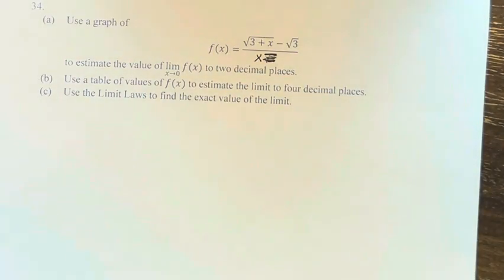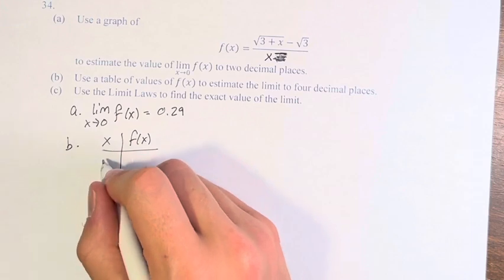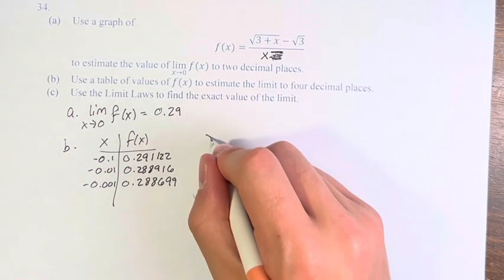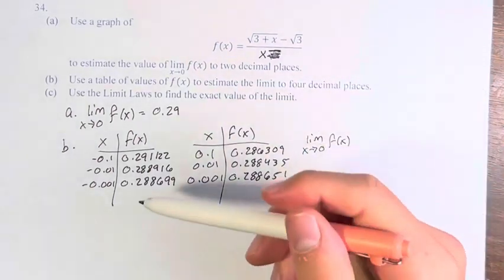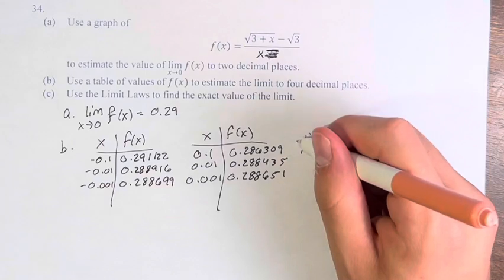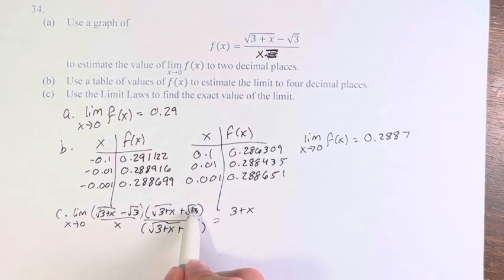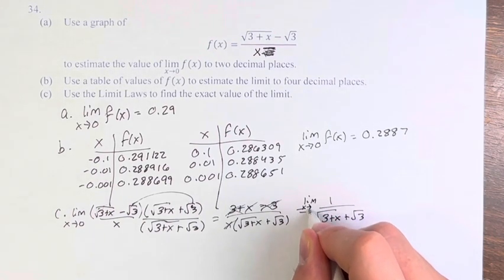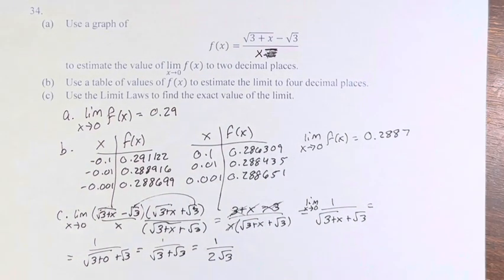34. Use a graph of f(x)=(√(3+x)-√3)/√x to estimate the value of lim(x→0)⁡f(x) to two decimal places.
34.
(a) Use a graph of f(x)=(√(3+x)-√3)/√x to estimate the value of lim(x→0)⁡f(x) to two decimal places.
(b) Use a table of values of f(x) to estimate the limit to four decimal places.
(c) Use the Limit Laws to find the exact value of the limit.

Calculus: Early Transcendentals
Chapter 2: Limits and Derivatives
Section 2.3: Calculating Limits using the Limit Laws
Problem 34